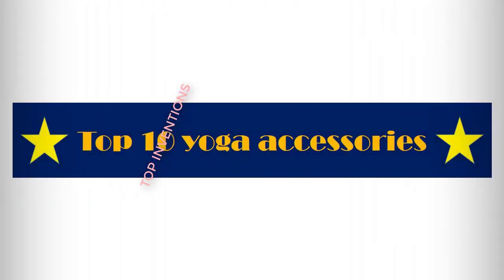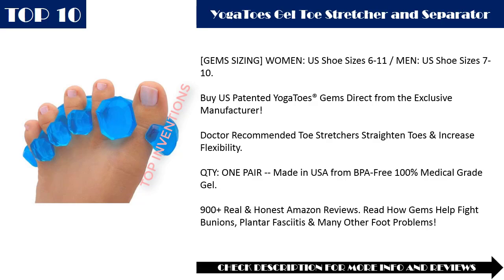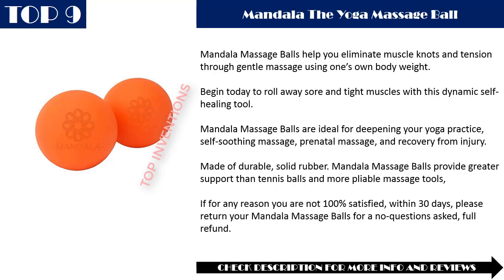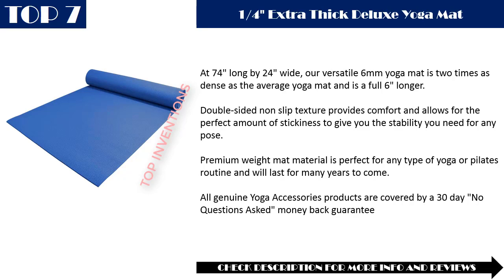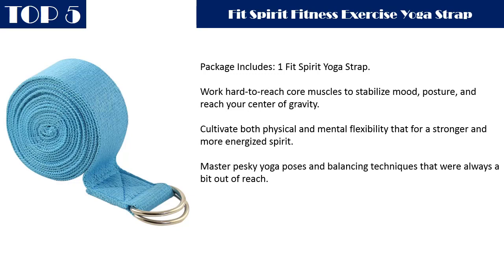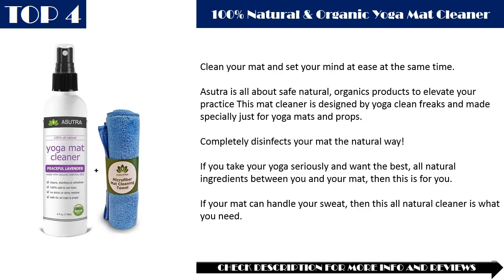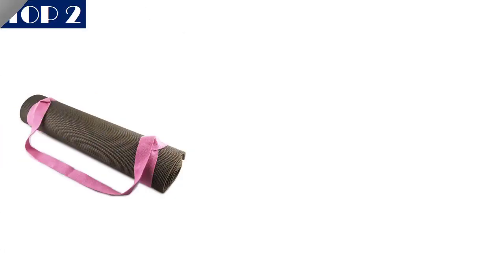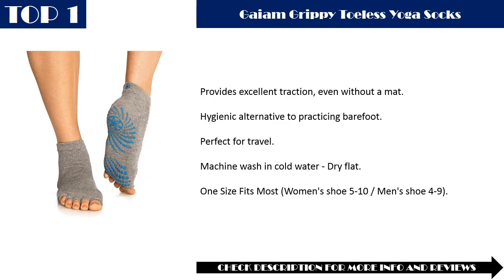Best Yoga Equipment For Beginners | Best Yoga Accessories 2018 | Essential Yoga Accessories List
YogaToes GEMS :-

The Yoga Massage Ball Best Trigger Point Ball :-

Aurorae Yoga Multi Purpose Cross-body Sling Back Pack  :-

Thick High Density Deluxe Non Slip Exercise Pilates & Yoga Mat :-

Most Comfortable Dharma Yoga Prop Wheel:-

Fit Spirit Fitness Exercise Yoga Strap 6ft:-

SUTRA 100% Natural & Organic Yoga Mat Cleaner:-

SukhaMat Yoga Knee Pad:-

Fit Spirit Adjustable Cotton Yoga Mat Carrying Strap:-

Gaiam Grippy Toeless Yoga Socks:-